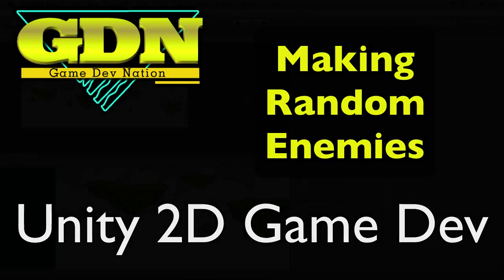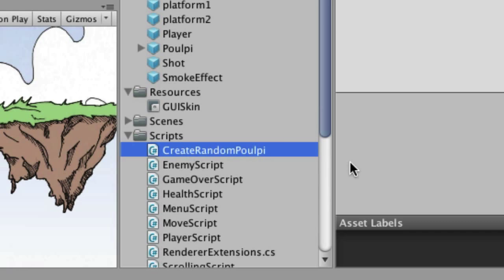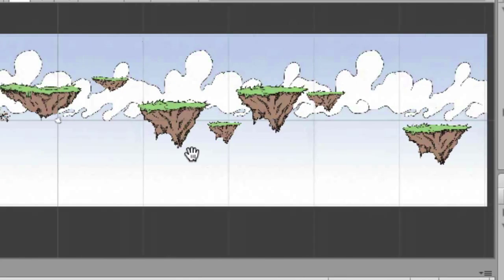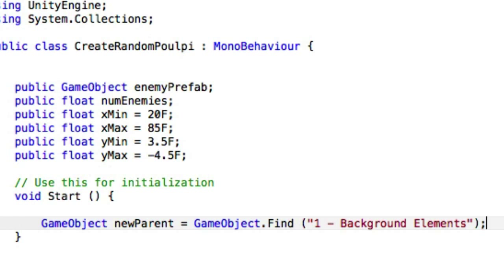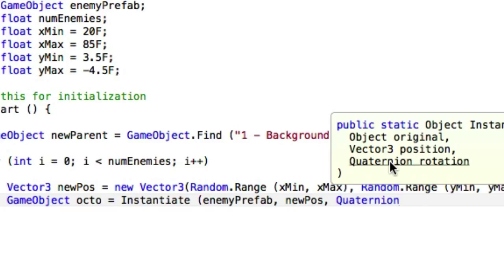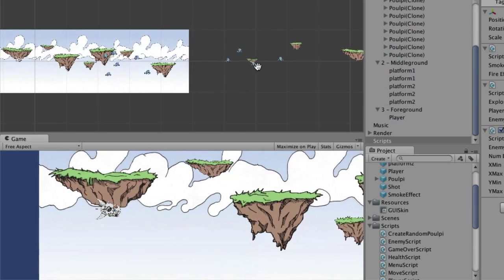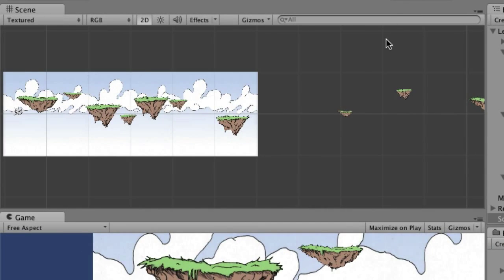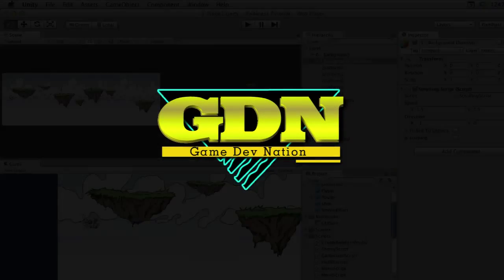Unity 2D Game - Bonus: Random Poulpi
After finishing the Pixelnest-based videos I decided to tweak things a bit. One feature I wanted to add was random Poulpi — instead of placing them on the screen I wanted to randomize their position (and number).

This video shows one way of doing that.